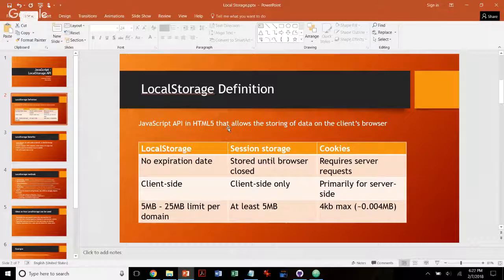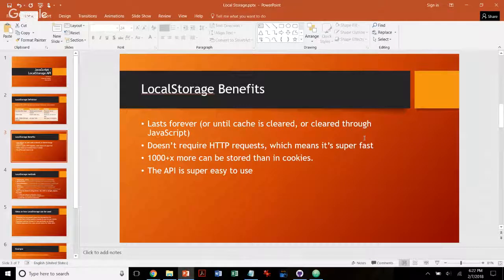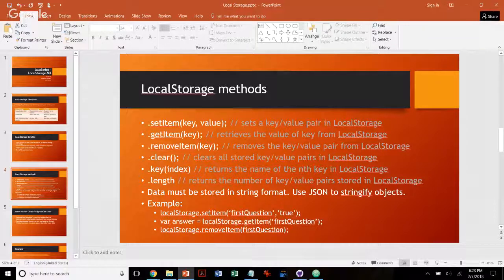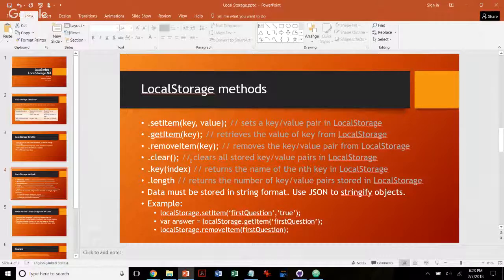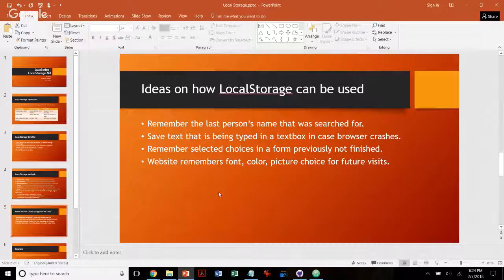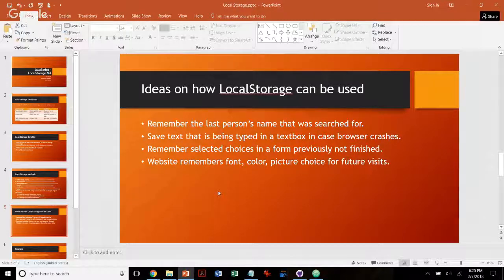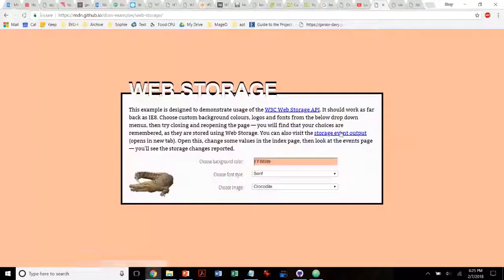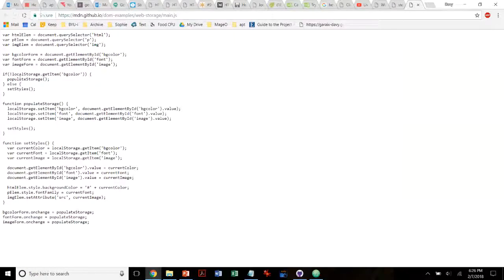CIT 261 - Weekly Group Meeting (week #5)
Davy Garaix - Local Storage API